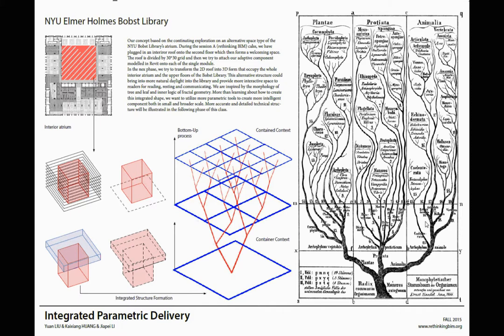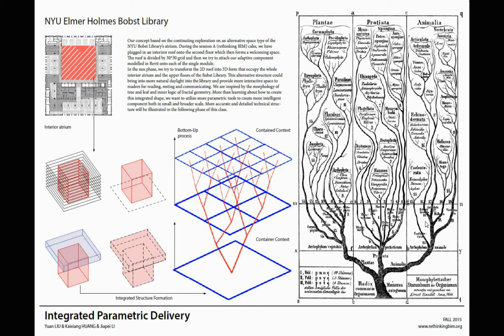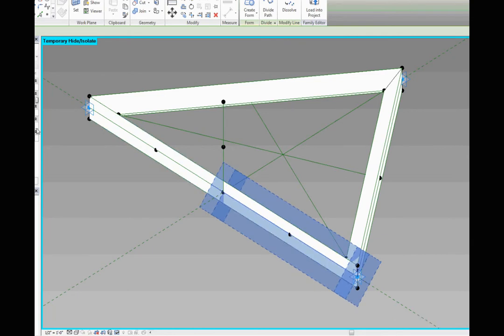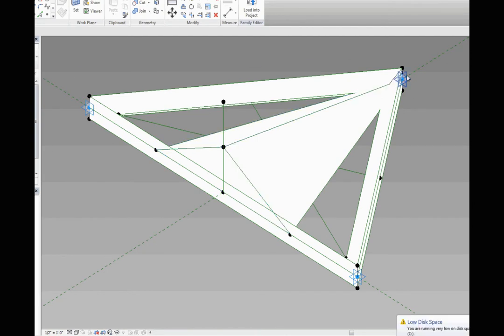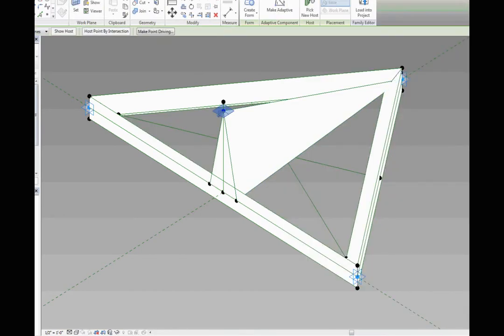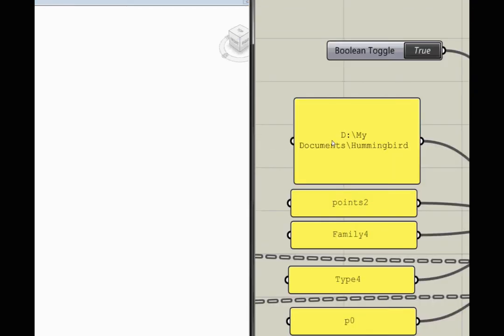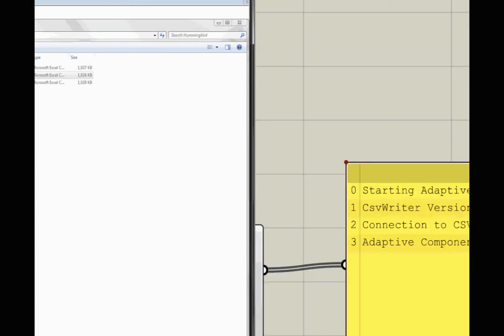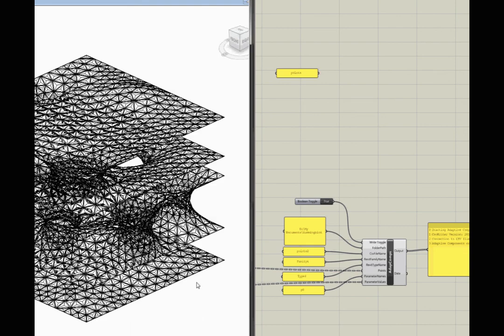Sequence 01 2